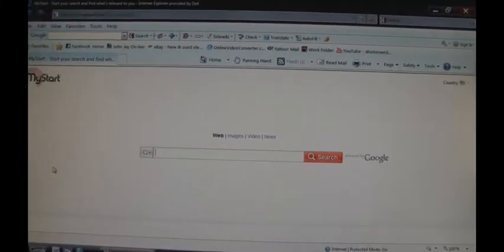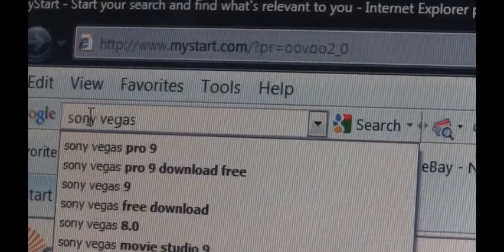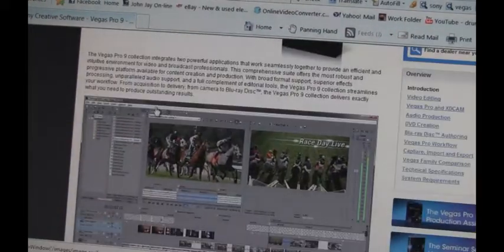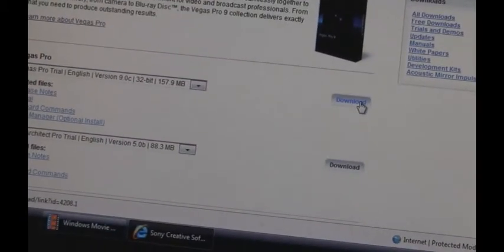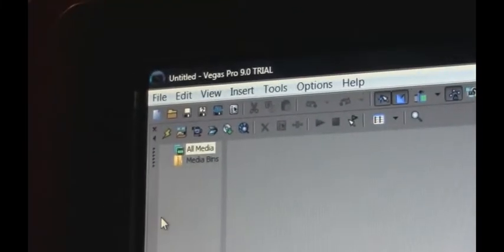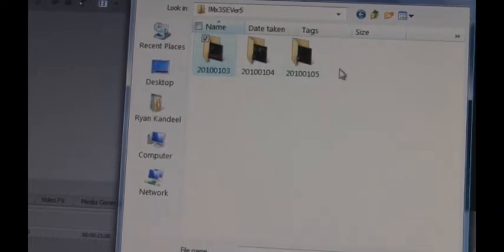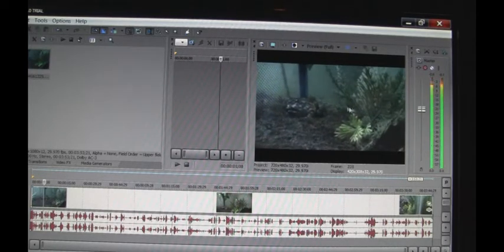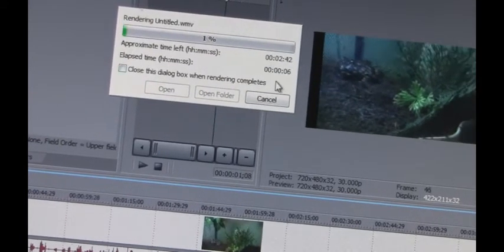How to Convert mts. file format to wmv. file format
!~!~!~!~!~READ~~~!~!~!!!~~ this is a personal tutorial i found out on my own . so if you like this or if it helped rate 5 stars and dont forget to subscribe. feel free to ask me any questions on this. also there will be a a quick part 2 to this.